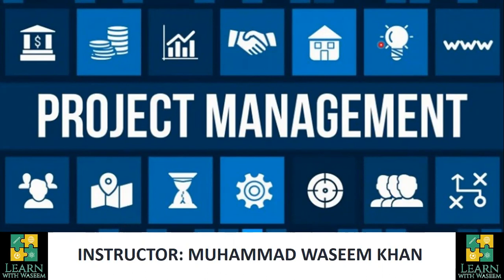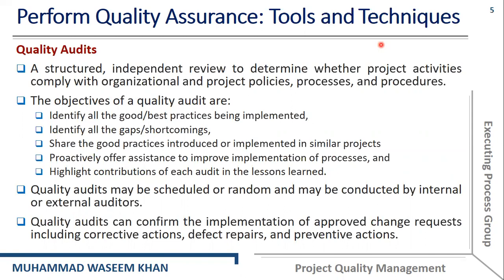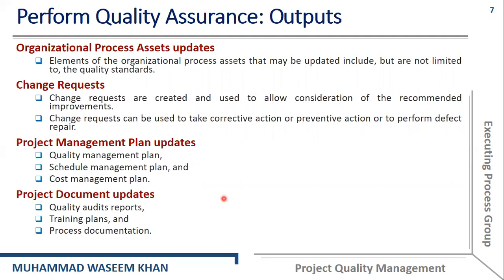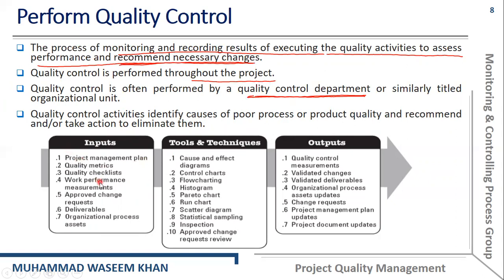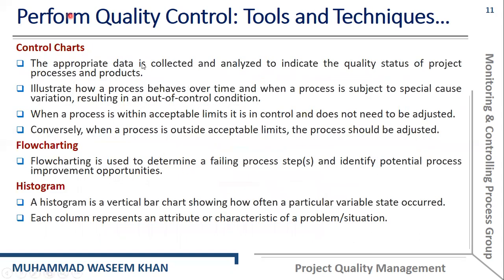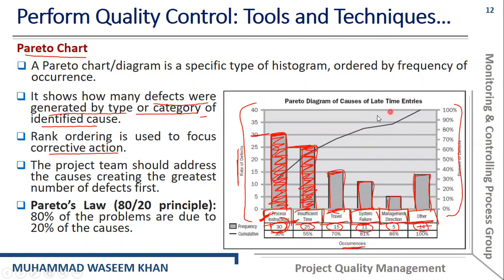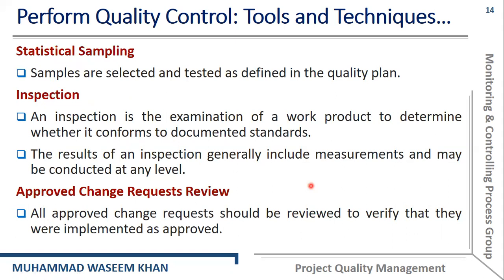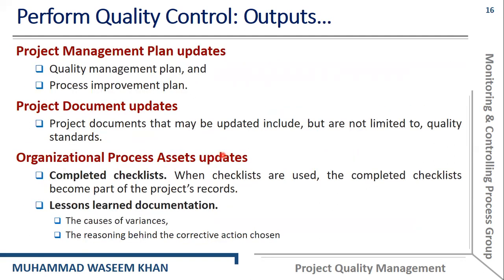Lesson 8b - Project Quality Management (Part 2)